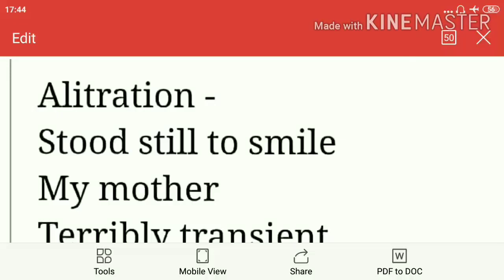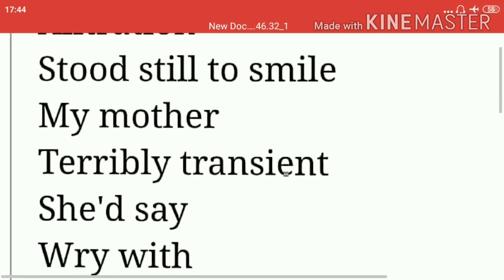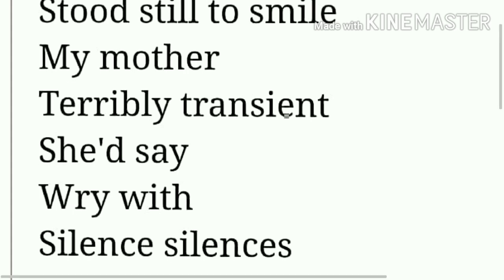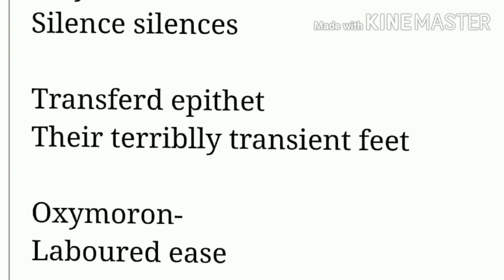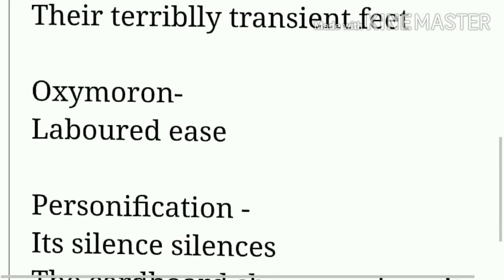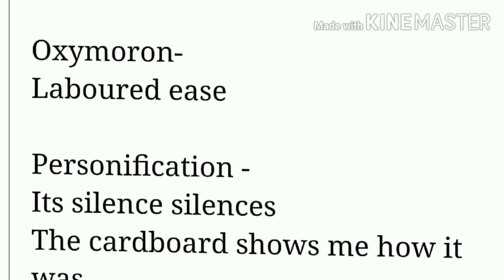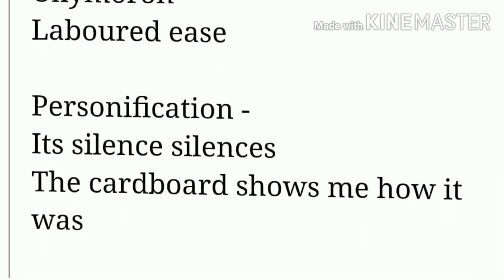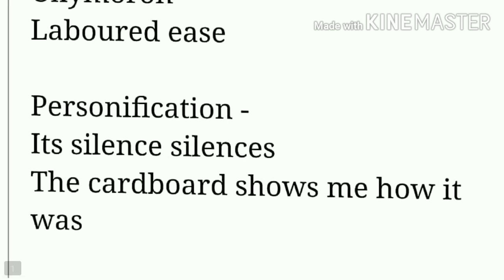Video 3 on A Photograph (Hornbill) by Sanjeev Panday